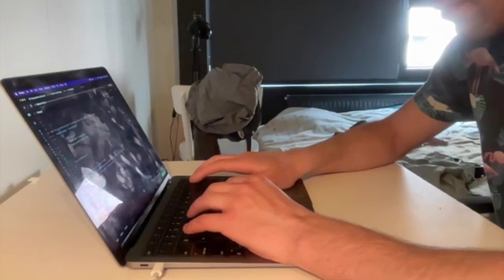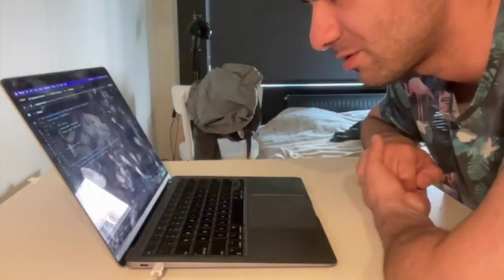software engineer interview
usa startapp